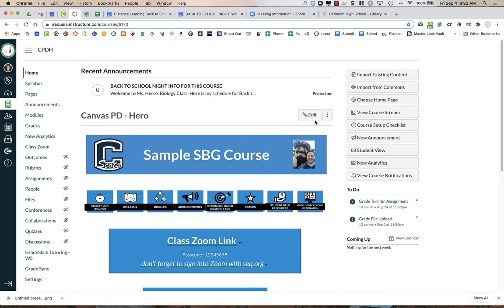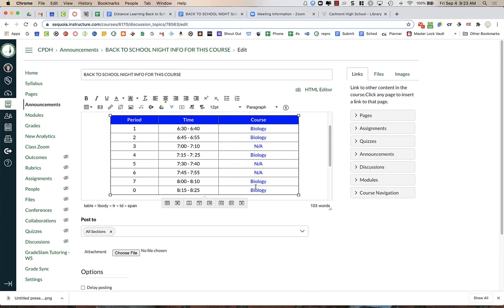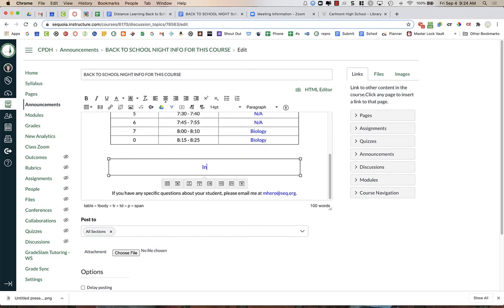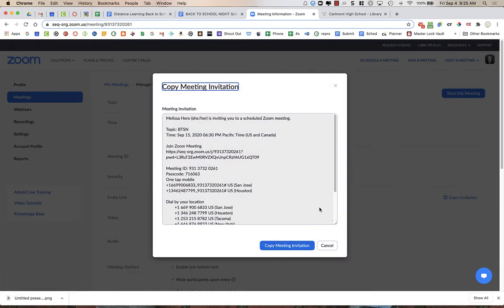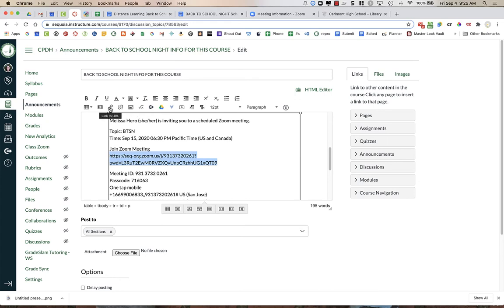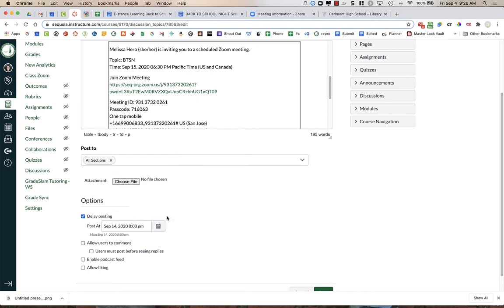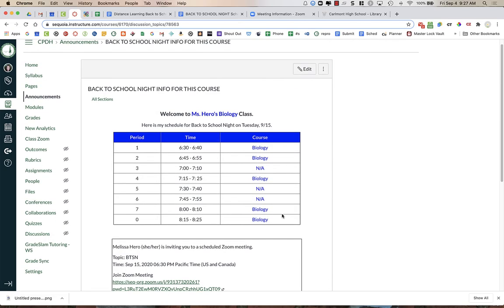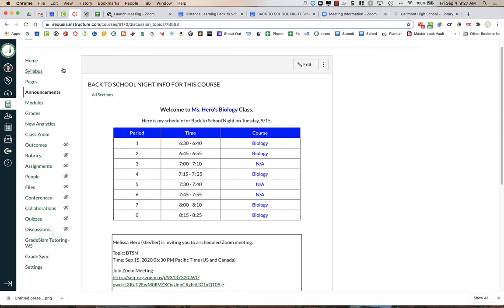Edit Announcement with Zoom LInk